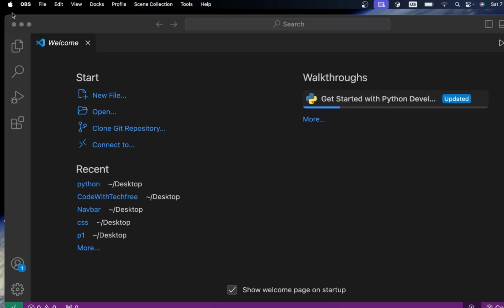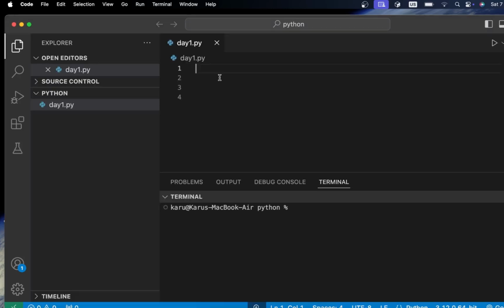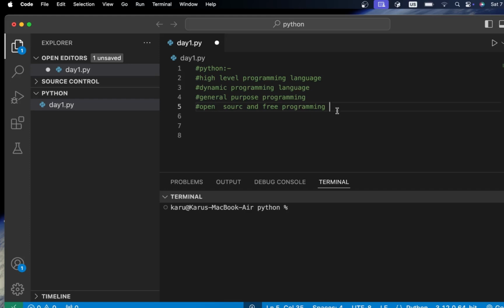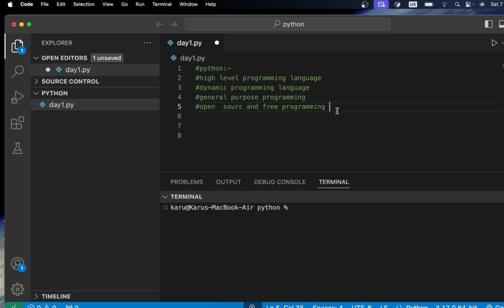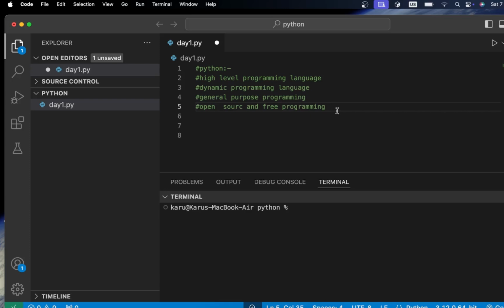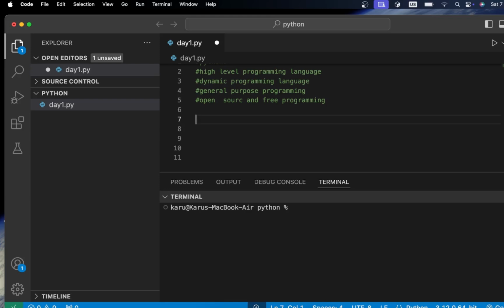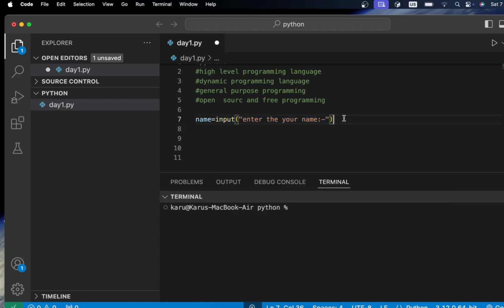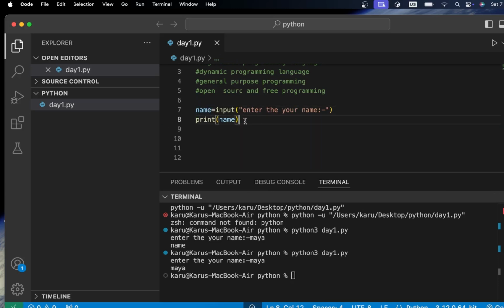python programming language for beginner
python is the high level programming language .
general purpose  programming language.
dynamic programming language .
open source and free programming language .

youtube python programming for beginners
python coding for beginners YouTube
python programmer YouTube
python programming for beginners myanmar
python for beginners YouTube
youtube python for beginners
youtube programming python
beginning programming with python for dummies
beginner programming python
learn programming for beginners python
c programming for beginners myanmar
c tutorial for python programmers
c programming for beginners in amharic
learn python programming for beginners on windows
youtube python getting started
youtube beginner python
j programming language tutorial
k programming language tutorial
learn python programming for beginners 2022
python programming language for beginners
q programming language tutorial
r programming language YouTube
r programming language vs python
r programming 101 YouTube
r tutorial for python programmers
tutorial for python programming for beginners
video python for beginners
v programming language tutorial
learn python programming for beginners vscode
learn python 3 programming for beginners
learn python 3 YouTube
learn python 3 for beginners
6 hour python course